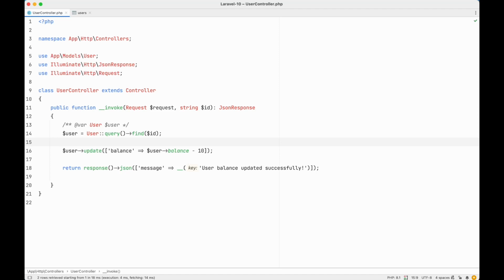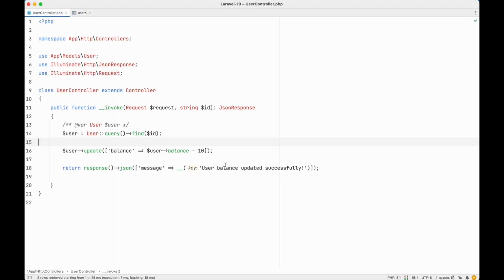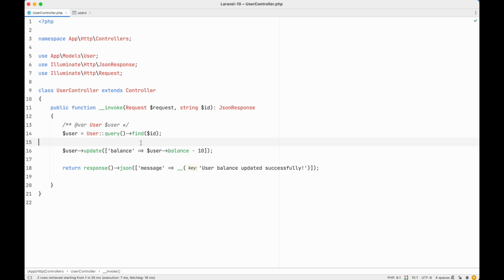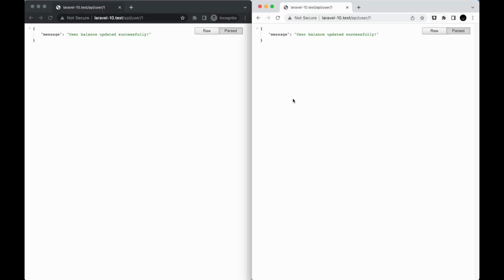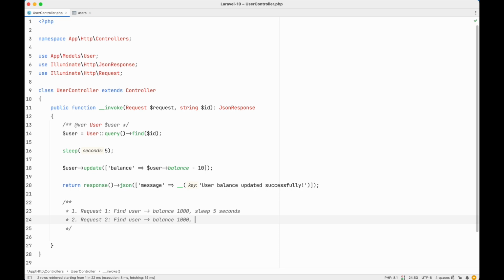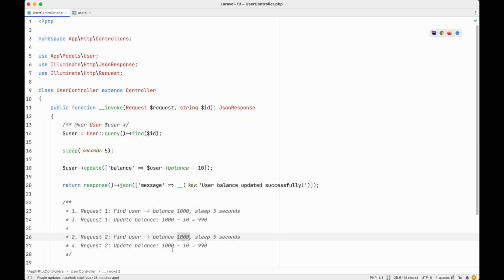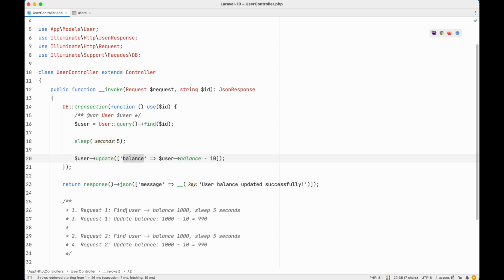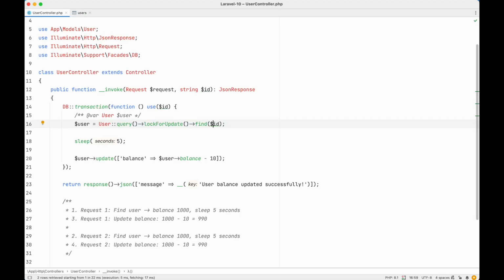What can possibly go wrong with find() and update() in Laravel? How to fix?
In this video we investigate an innocent looking loking code block that only user find() and update().

Tried to understand what ca go wrong with it.